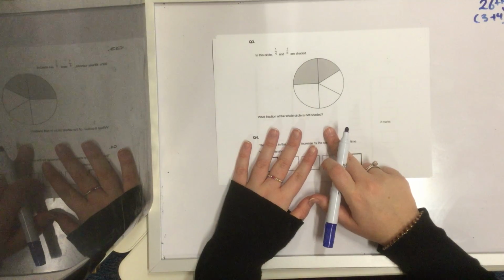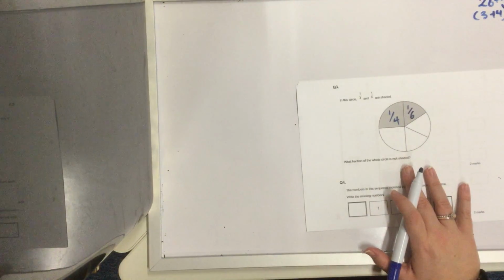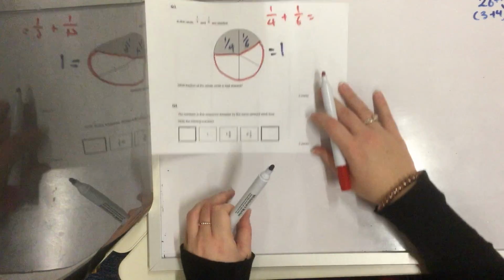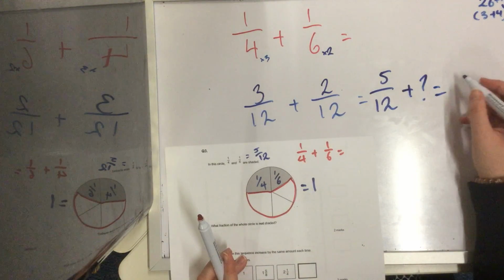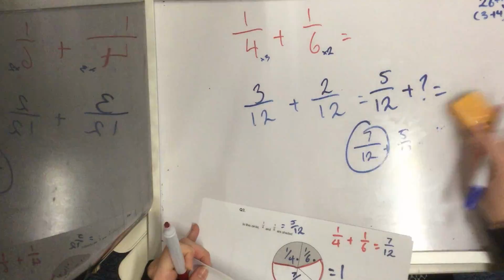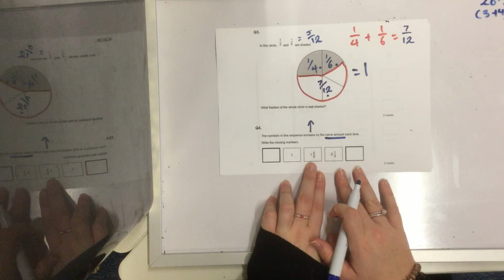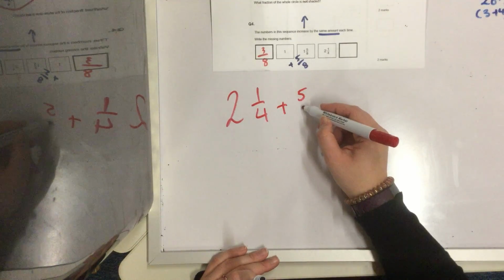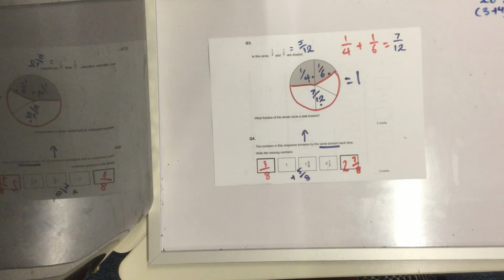Reasoning and Problem Solving (RPS) maths questions - exceeding level (Year 6)